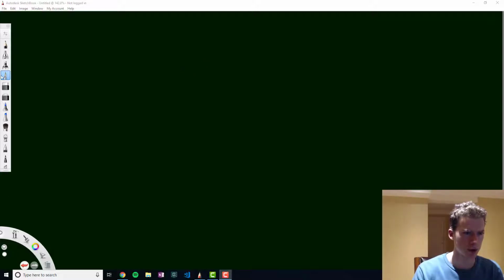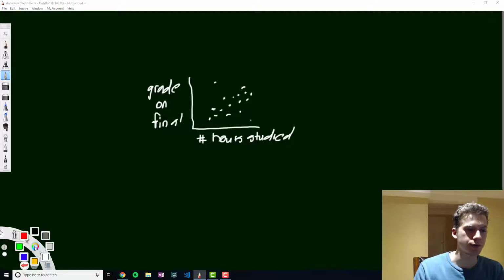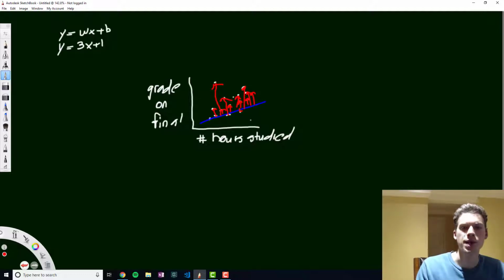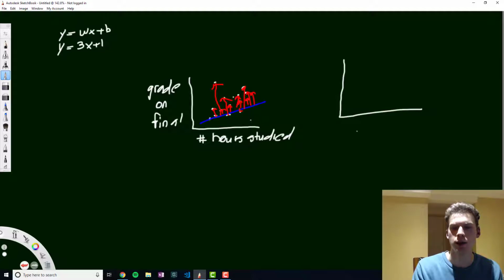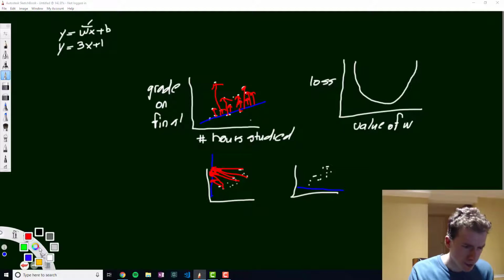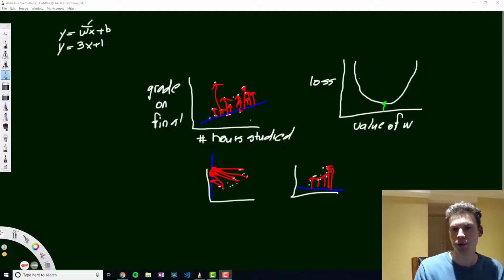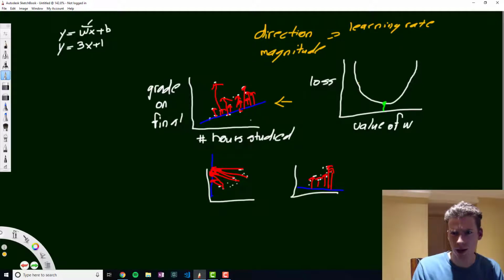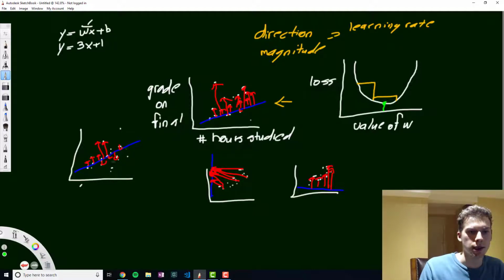Gradient Descent Explained